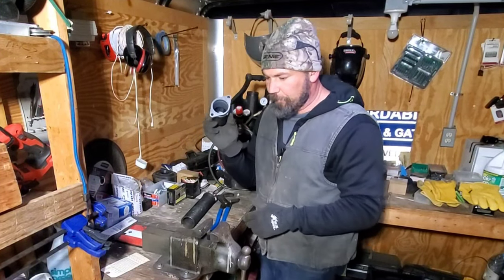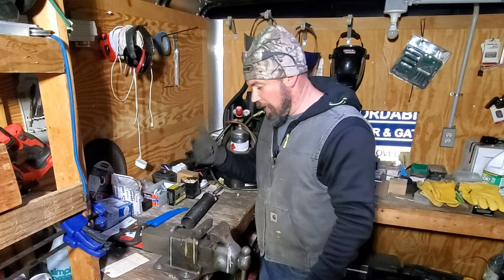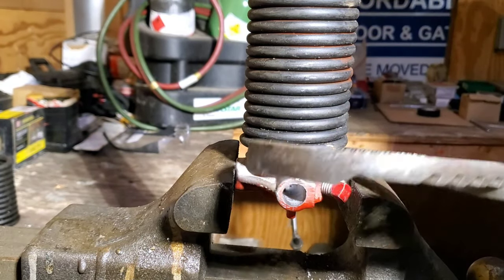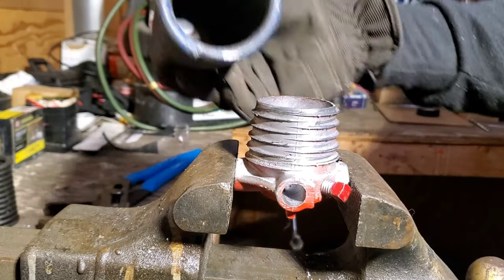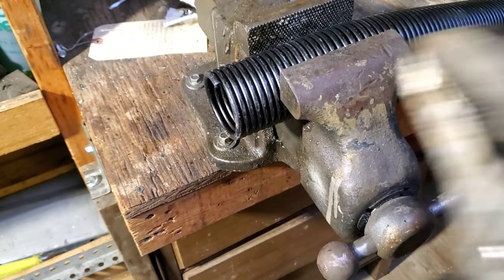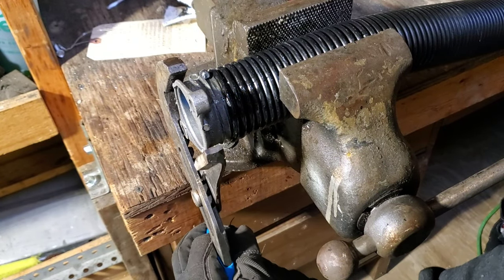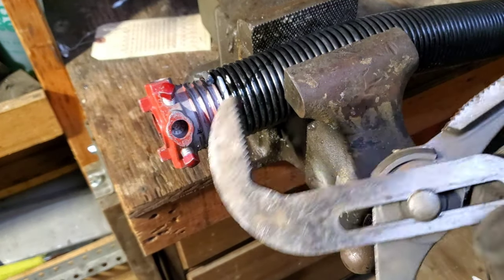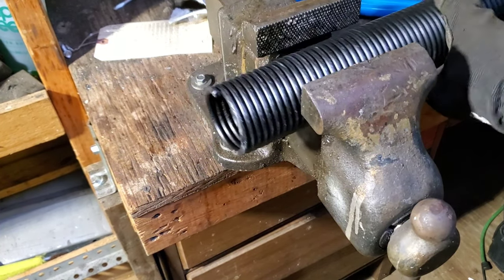How to take Cones off Garage Door Springs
Get that pressure on the tip and it will back it right off for you. Good luck if you don't feel confident call in the pro or another person that go to the hospital besides you just kidding. Be safe take care and God bless!

Love From me to you wherever you are be kind friends and take care.

Dave Dubson
Affordable Door & Gate LLC